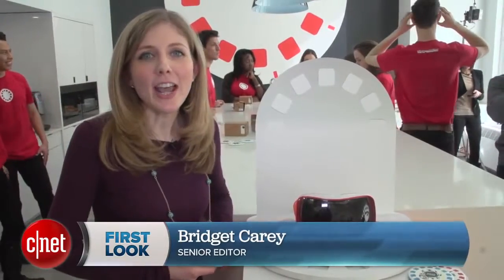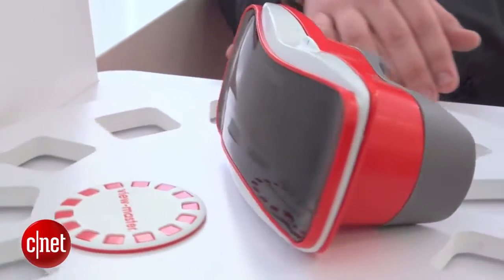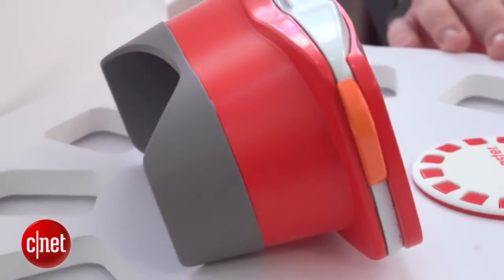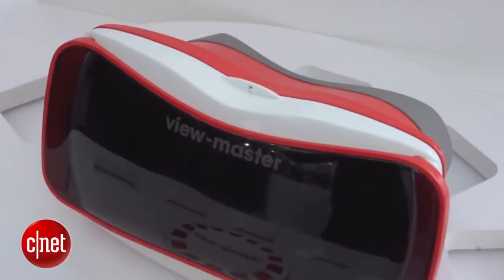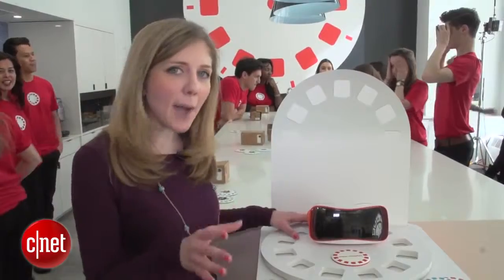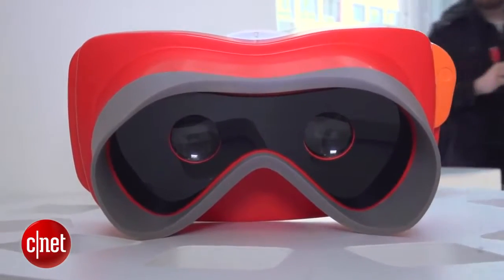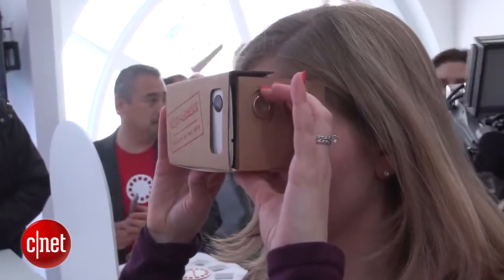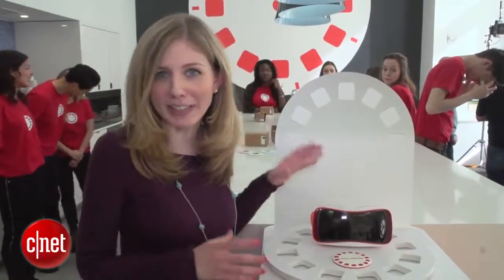View-Master Sanal Gerçeklik/ Mattel's new View Master is virtual reality for kids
Yeni View-Master 30$ gibi bir ücret ve 15$’lık dörtlü makara setleri halinde sanal gerçeklik deneyimi sunacak. Cihaz İOS, Android, Windows işletim sistemli telefonlardan indirilen bir uygulama yardımıyla kullanılıyor. Düşünüldüğünün aksine sabit bir slayt olmaktan çok uzak olan View-Master, uygulamanın da yardımıyla 360 derecelik sanal bir dünya sunuyor. Ancak makaralar eskisi gibi kullanılmıyor. Makaralar düz bir zemine bırakıldıktan sonra kullanıcılar, akıllı telefonu içerisinde barındıran gözlüğü takıp kafalarını oynatarak istediği gibi bir yolculuğa çıkabiliyor.

Bu şekilde fotoğraflar daha iyi ve fiziksel bir hal almakla birlikte yetişkinlere nostalji, çocuklara ise muhtemelen farklı bir deneyim yaşatıyor.